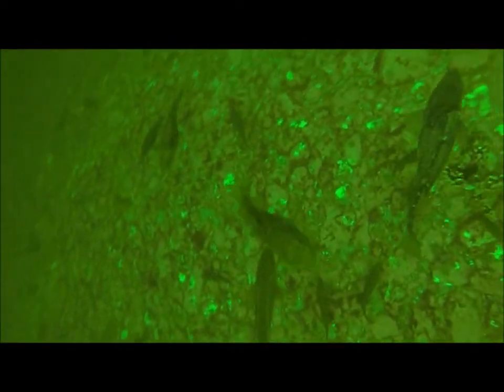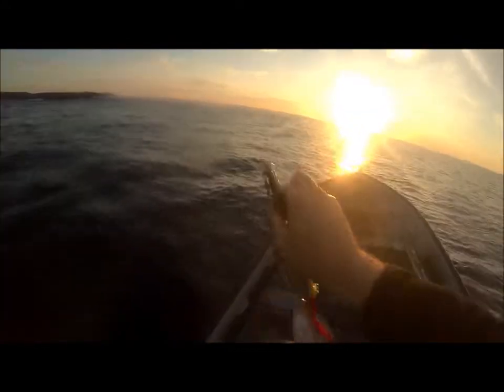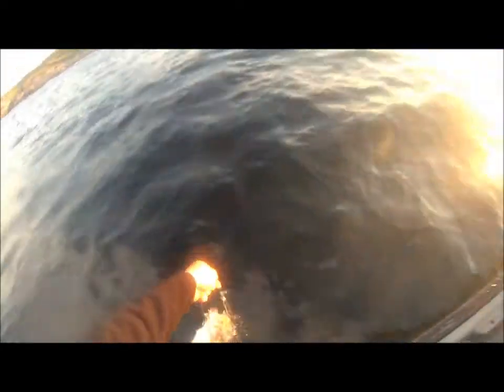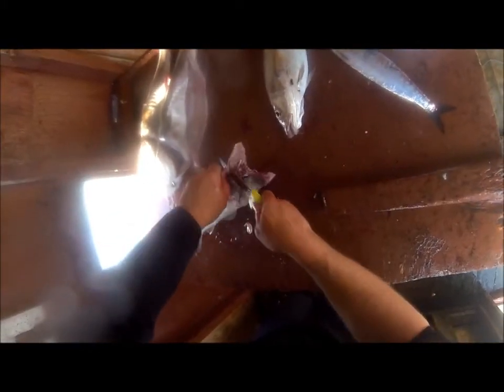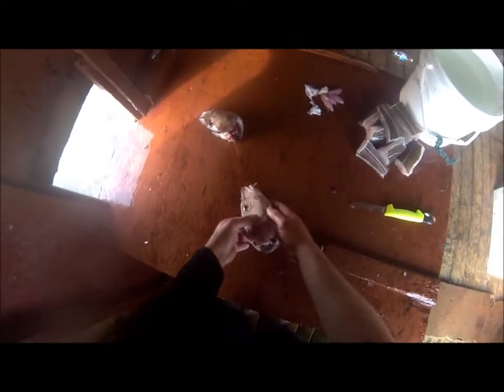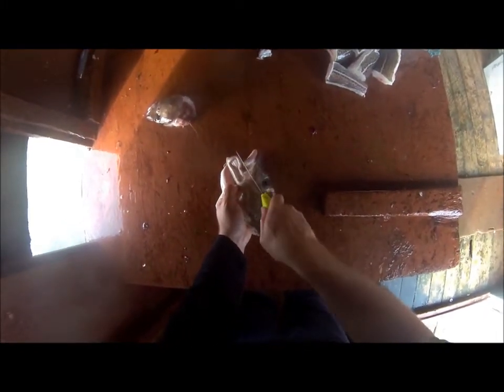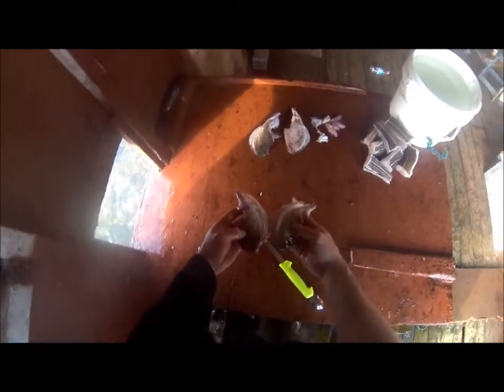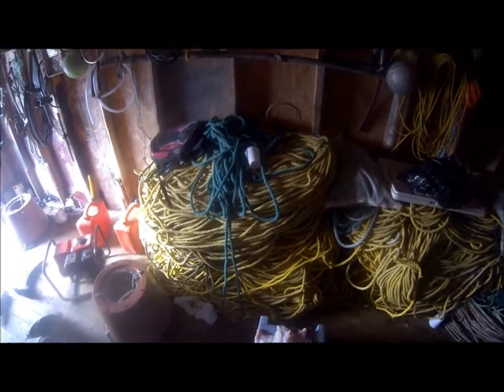Early Morning Cod Jigging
Video of jigging cod fish & rock cods with some underwater footage using the gopro. Also shows how to clean cod for to stew, how to cut out cod heads & how to corn cod fish ..!!